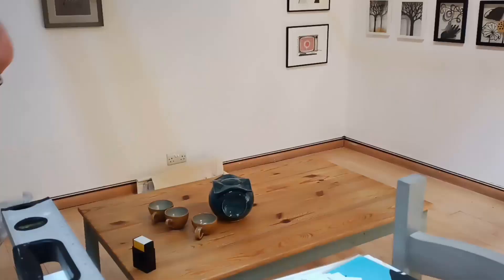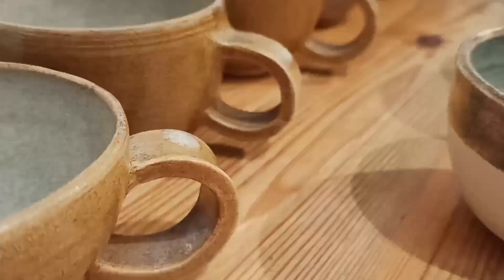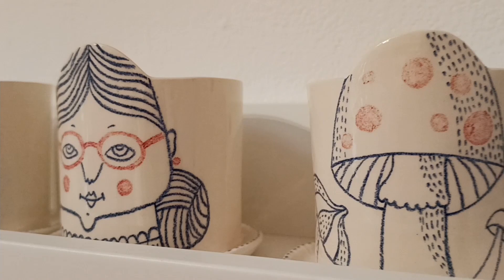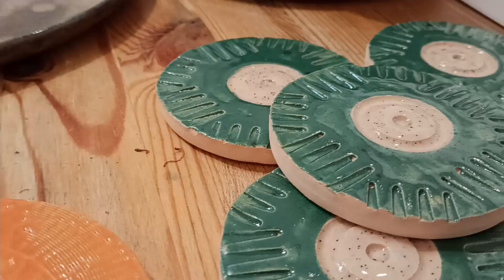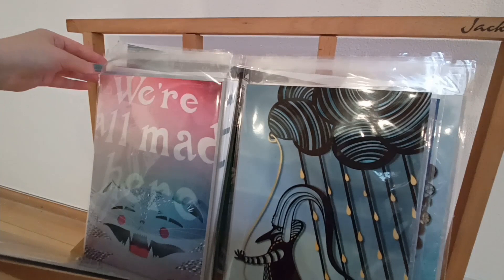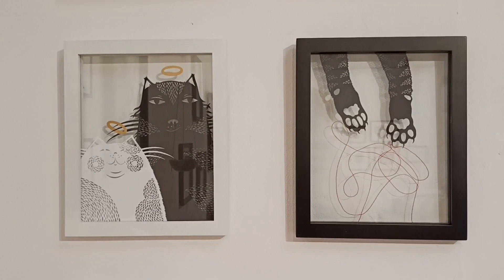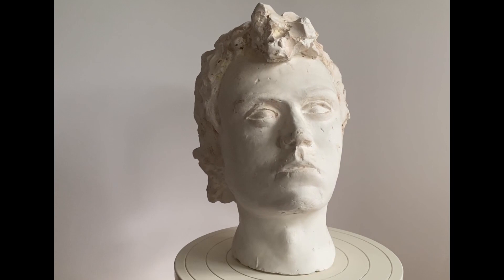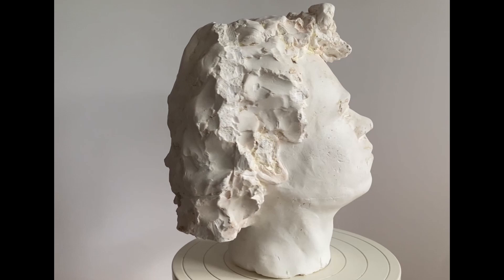Artist Interviews 4 - Klara Smith (papercutter) and Graham Smith (potter)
In this interview, we talk with two artists at once!
Papercutter Klara Smith and potter Graham Smith discuss their inspirations, their techniques and the joy they feel when creating.

Klara and Graham are part of the 'In Harmony II' exhibition, currently on display at the Robert Phillips Gallery, showing the work of a group of eight local artists from Thursday 3 June to Sunday 20 June.
Between them they are exhibiting a multitude of paintings, drawings, digital prints, jewellery, ceramics, paper art, and textile art.

We hope you enjoy watching the interview!

To find out more about the Riverhouse Barn and the Robert Phillips Gallery,

Interviewees: Klara and Graham Smith
Filmed & edited by: Louise Lovekin